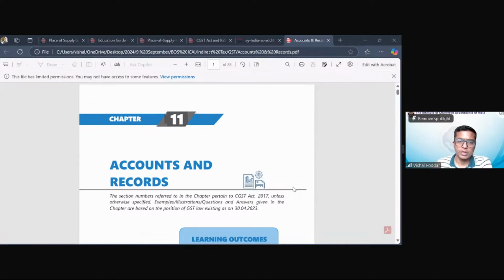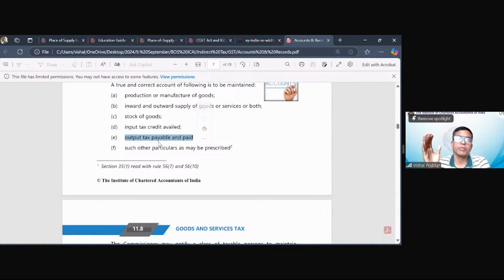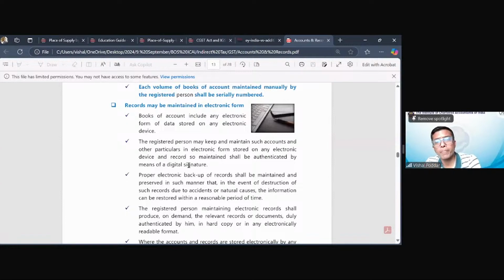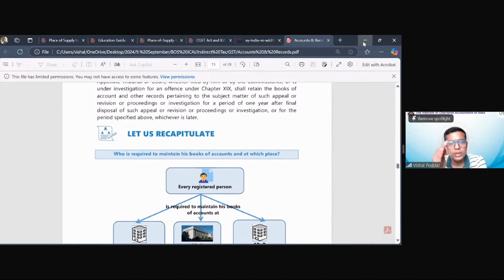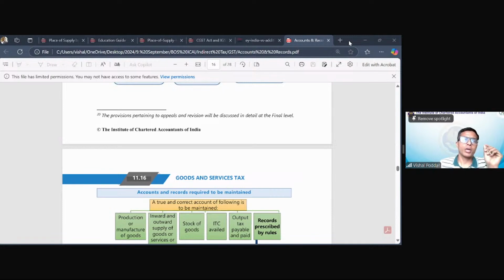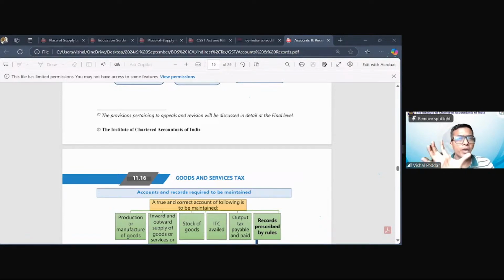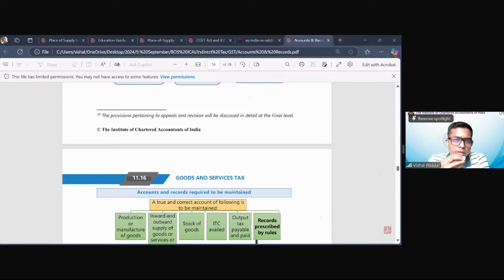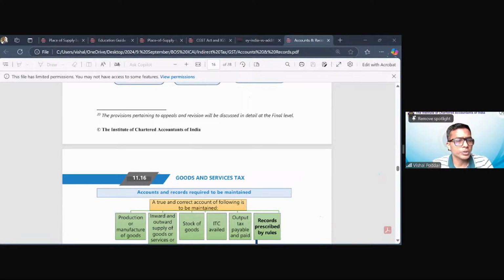Intermediate Paper-3B:GST | Topic: Accounts and Records | Session 2 | 31 Dec, 2024